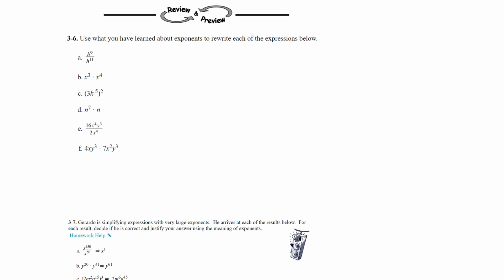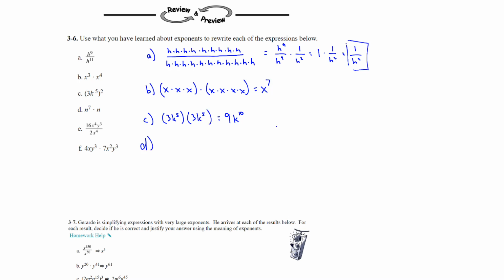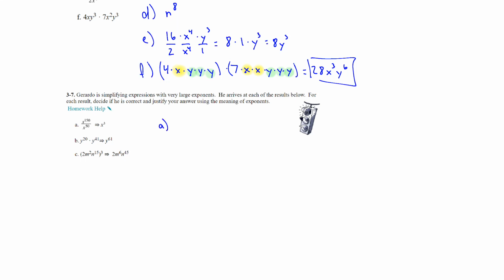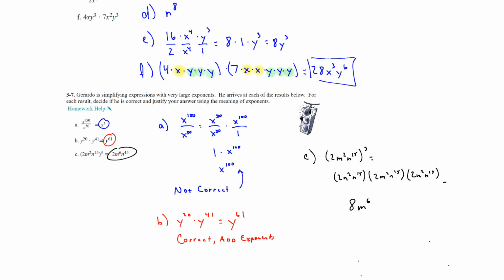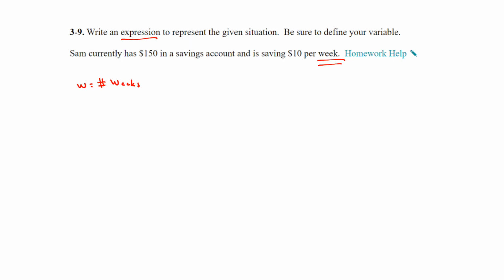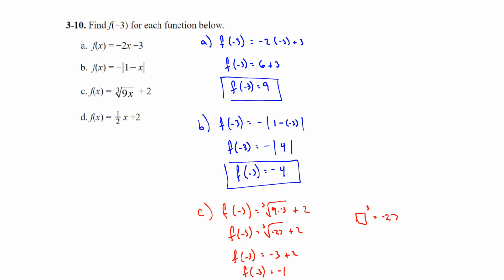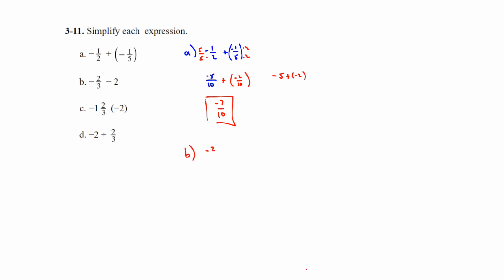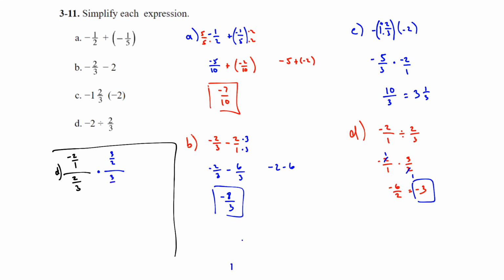CCA: 3-6 to 3-11 AK (3.1.1)